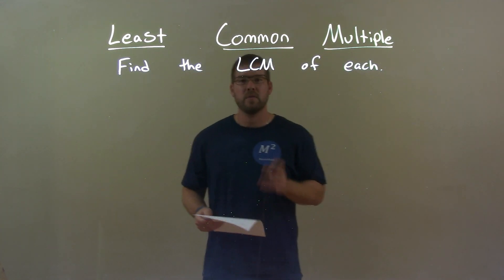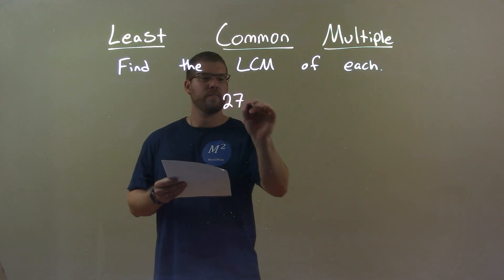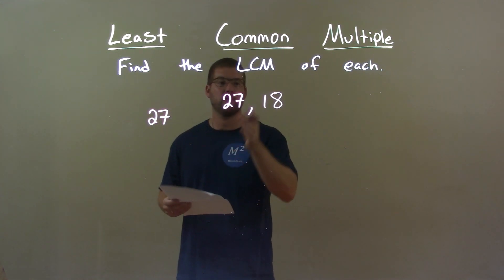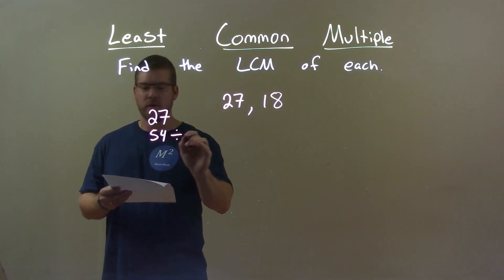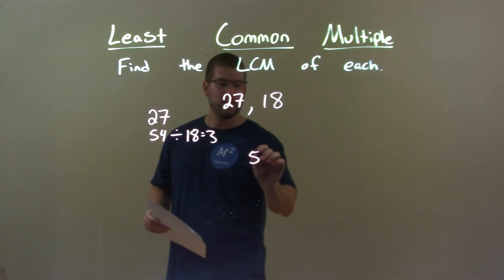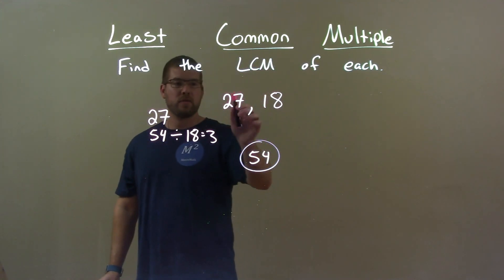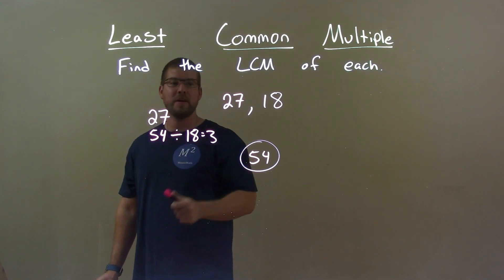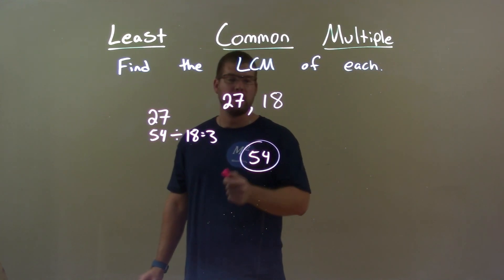Find the Least Common Multiple of 27, 18